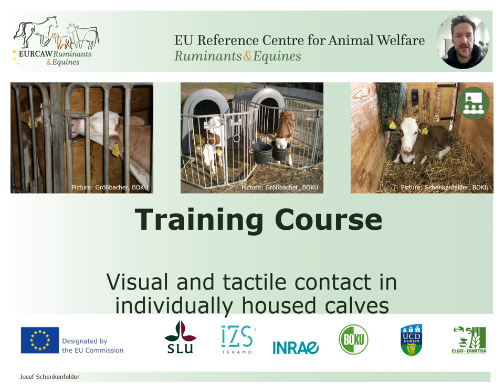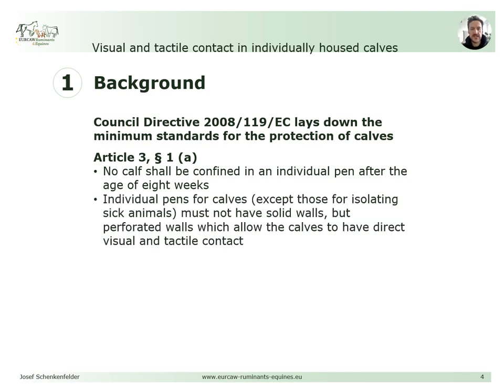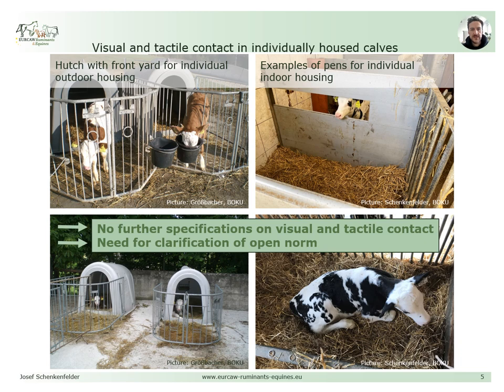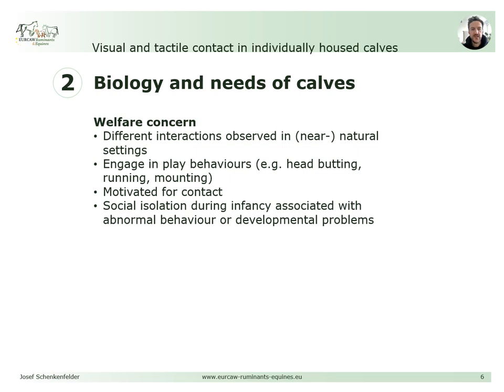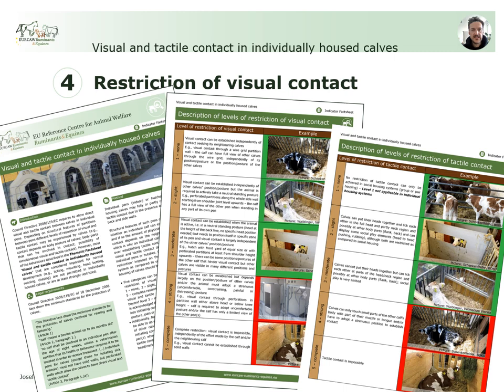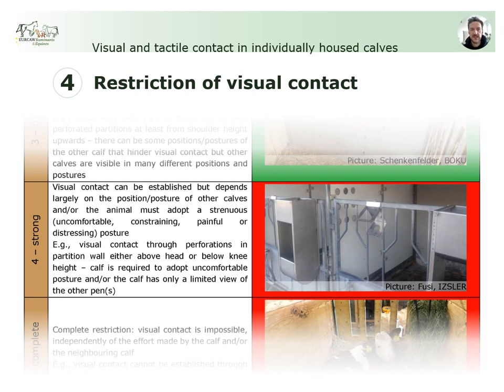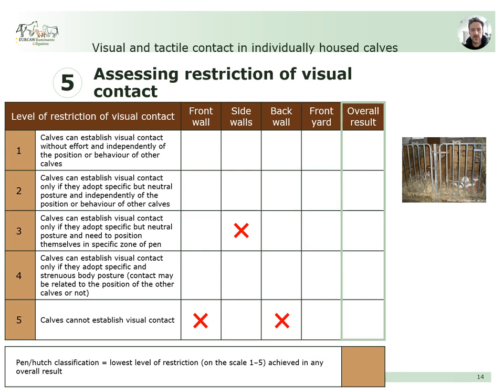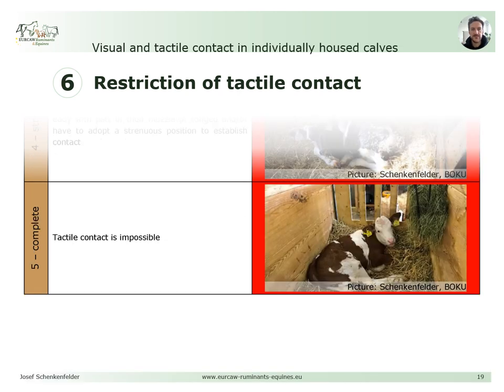TRA VID Ruminants Equines 2023 01